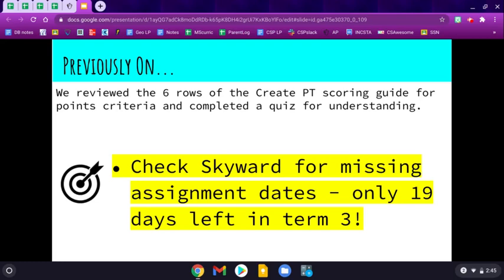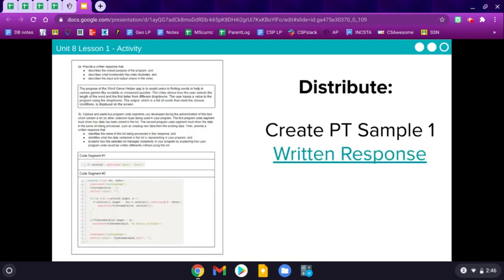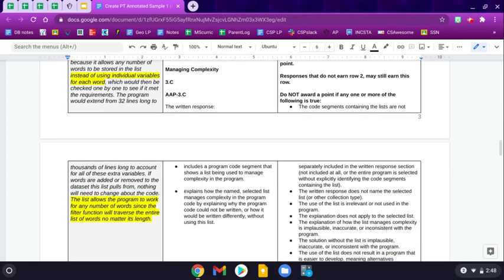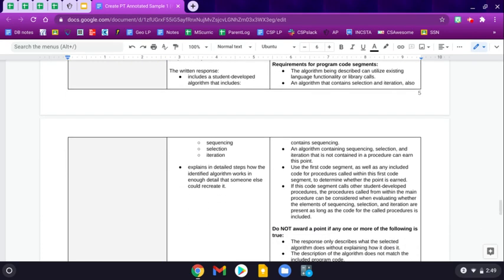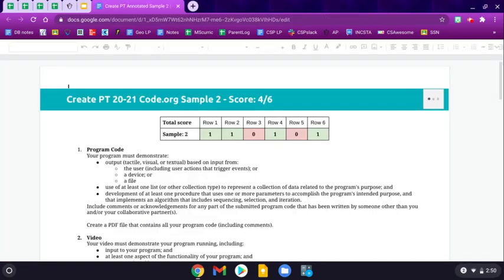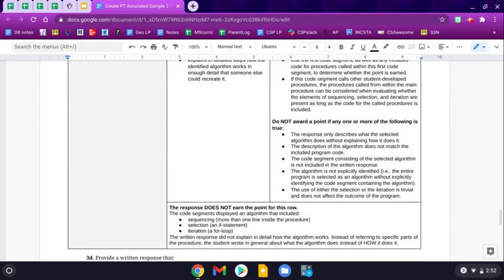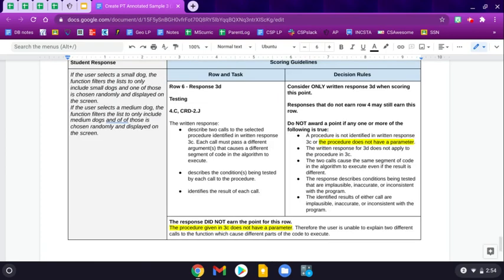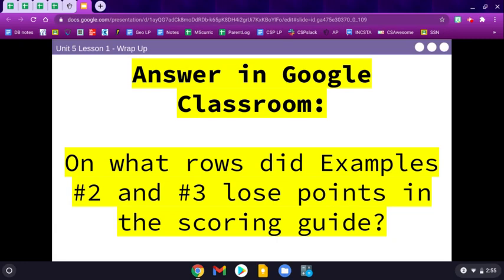APCSP Create PT Student Samples